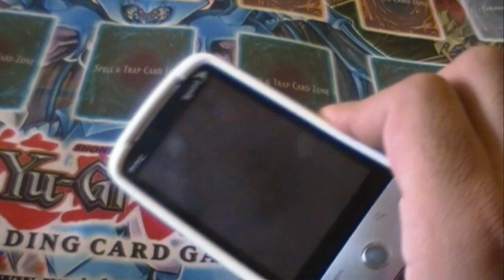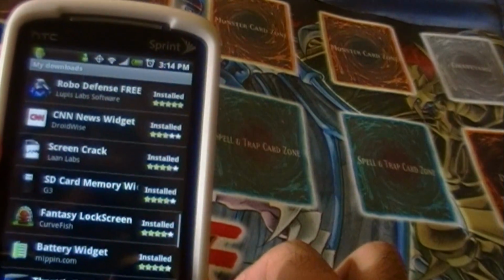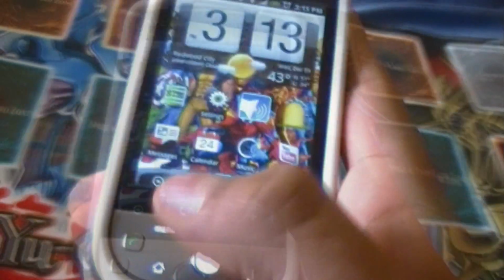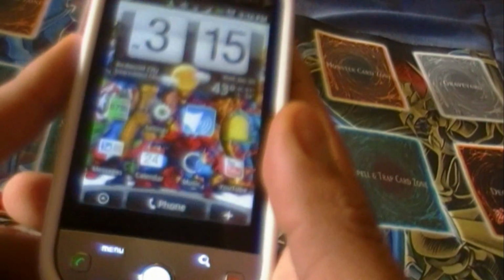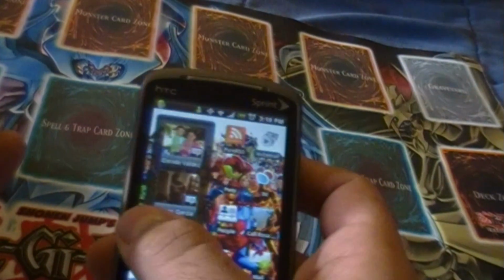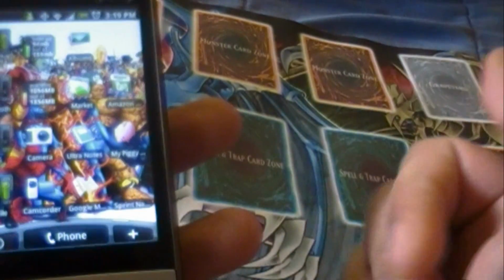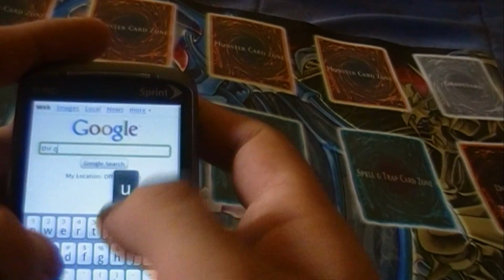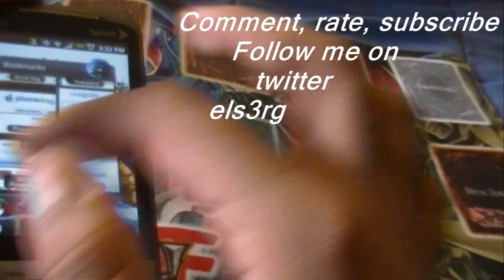HTC hero (sprint) Questions and answers part 2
Your guy's questions answered...again :) multitasking, the market, and others covered